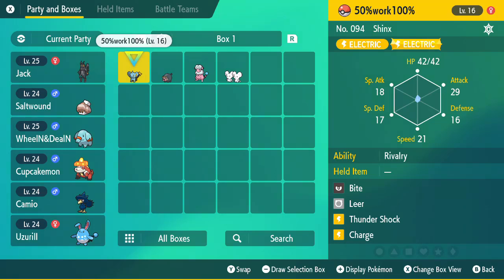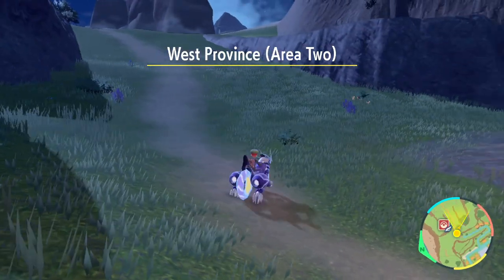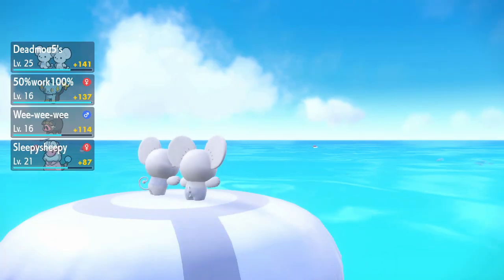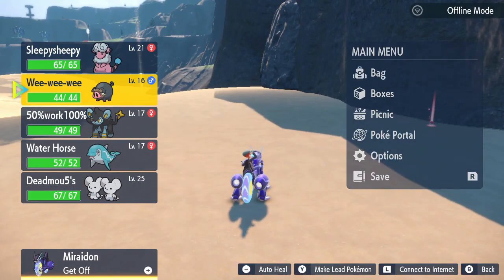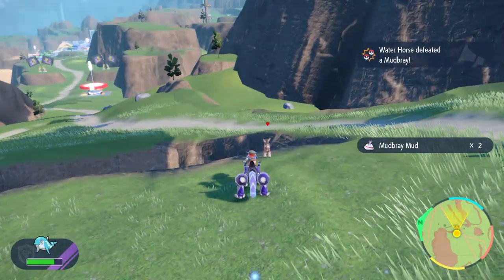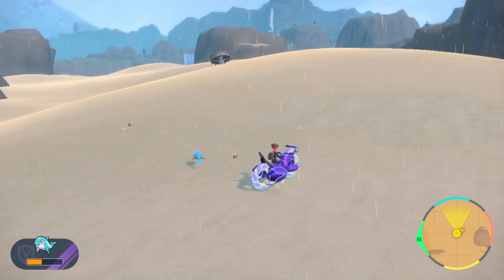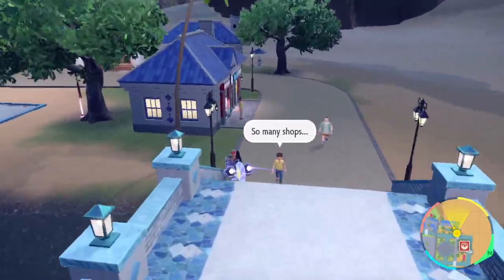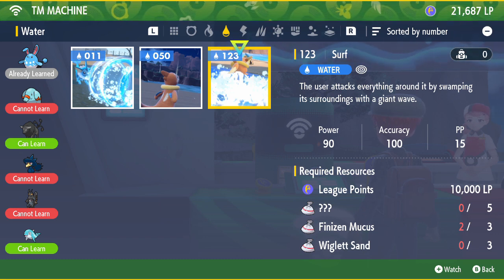Pokemon Violet Blind Nuzlocke (feat. Random 1177) part 7 - Grind-a-thon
A new Pokemon game has been released and I intend to blindly wander my way through it in nuzlocke fashion.

Ending Theme - Here We Are by Laszlo